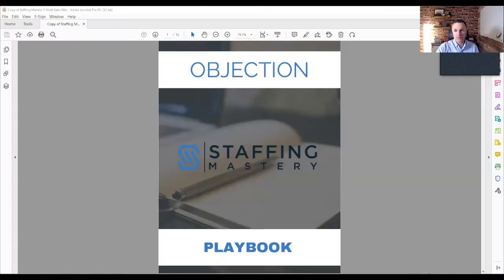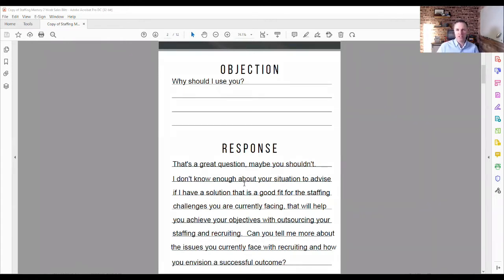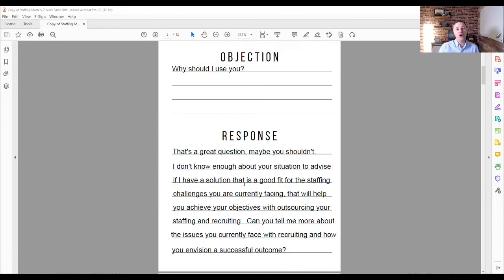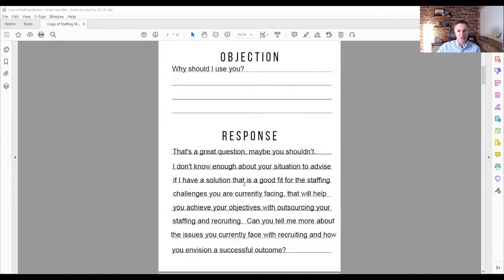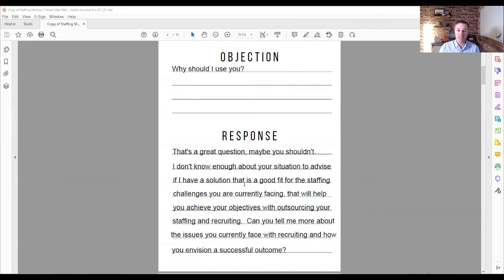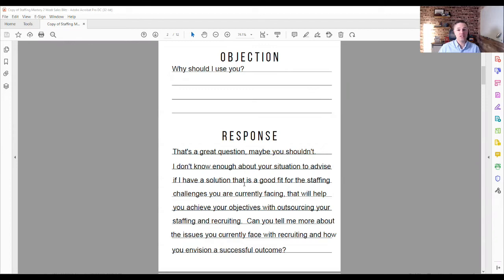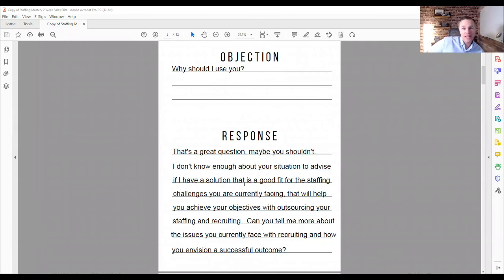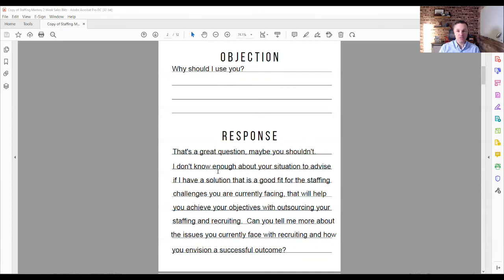Staffing Mastery - Sales Objections Playbook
In this training Dan teaches how to set up your own Objections Playbook.  This simple, yet often overlooked, technique will massively increase sales output when properly used.